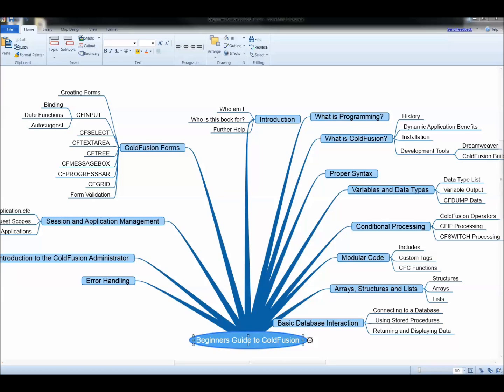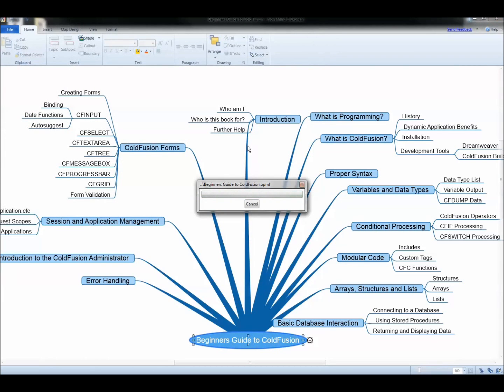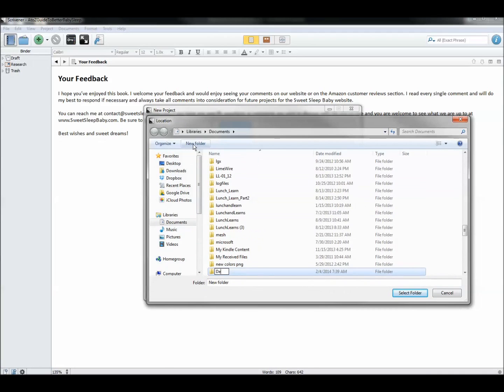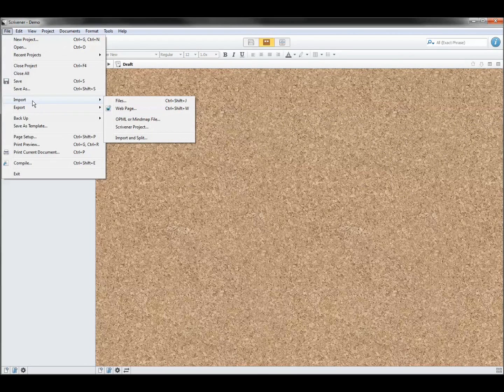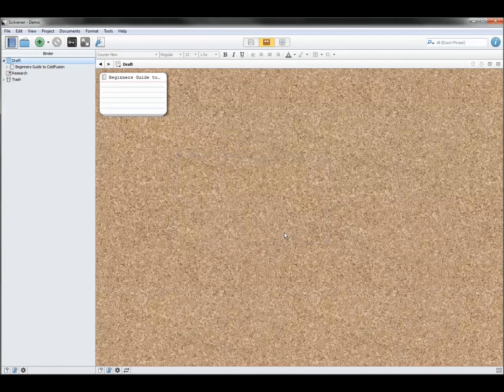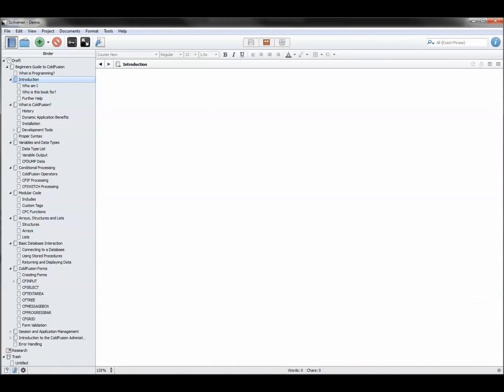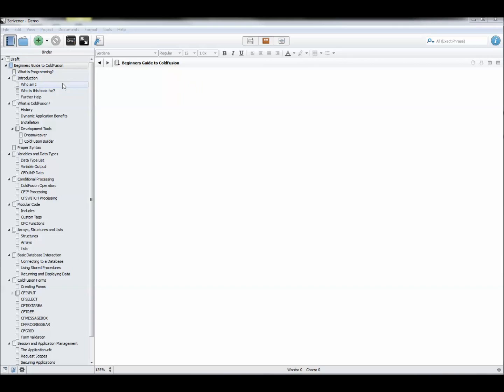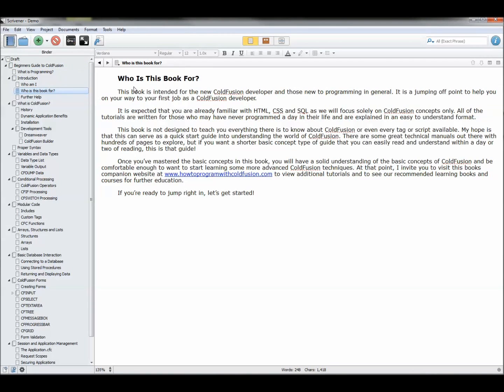Importing a Mind Map Into Scrivener